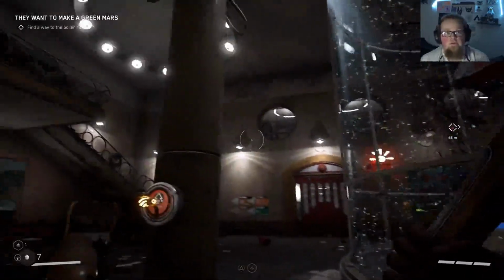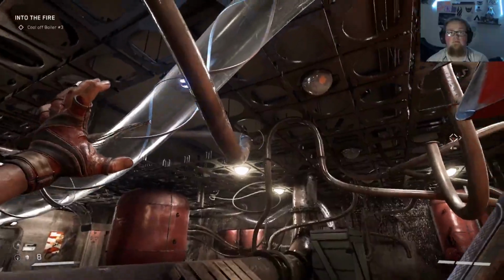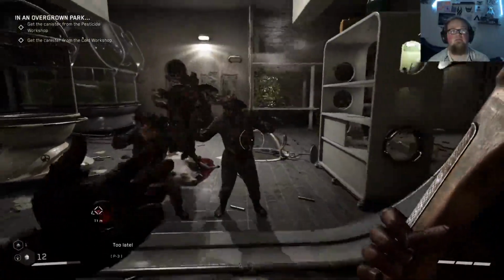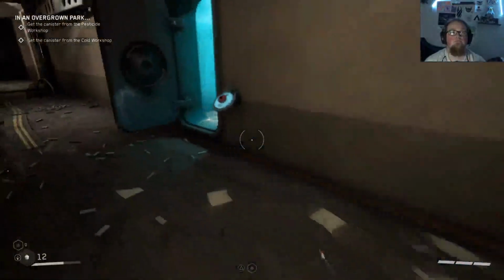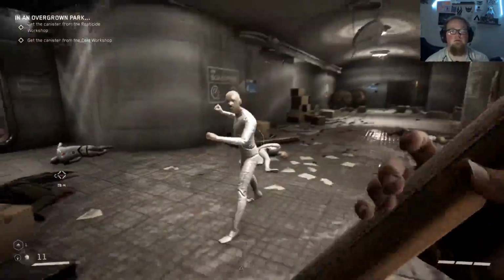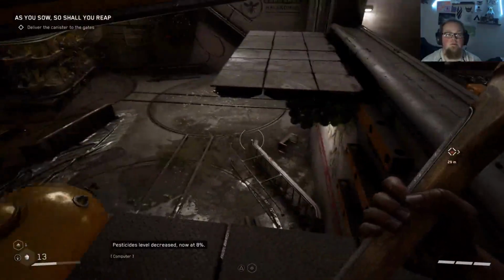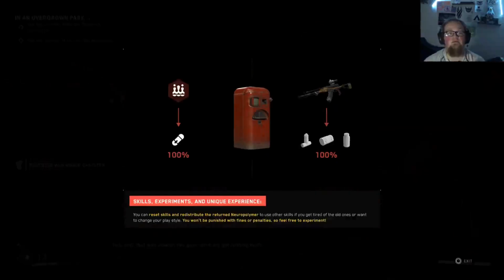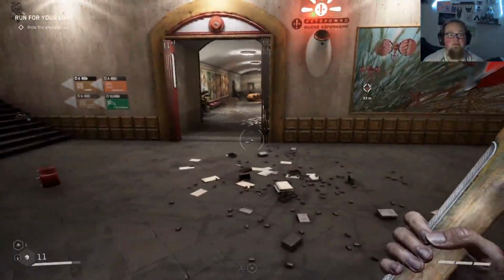The Three Elements - Fire, Ice, and Bug Spray | Atomic Heart Part 4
To escape the facility, the last canisters must be collected. It all leads to questioning, WHY ARE THEY DOING RESEARCH LIKE THIS?!